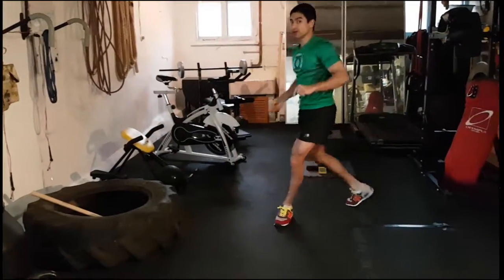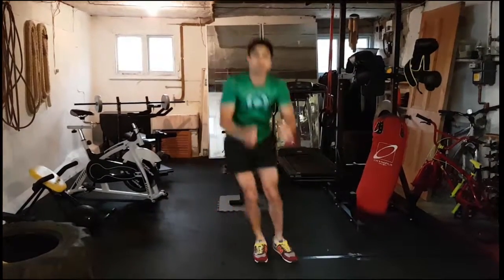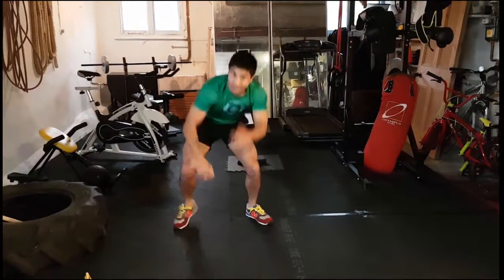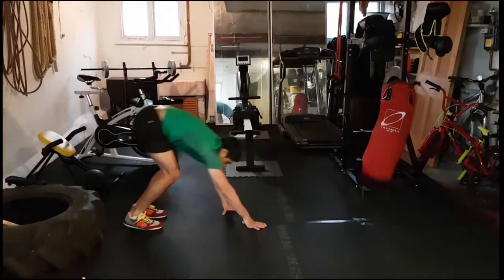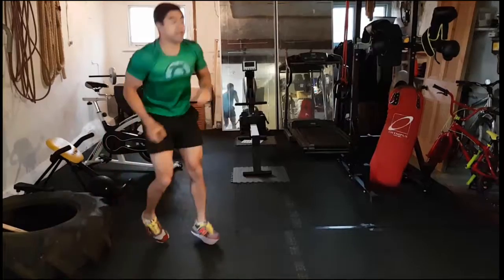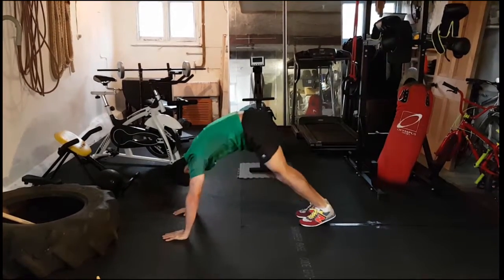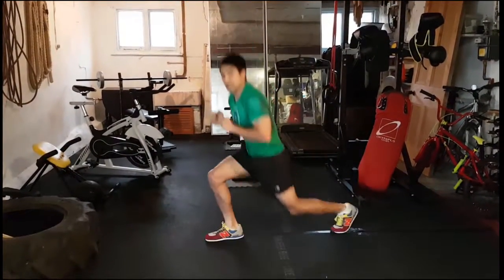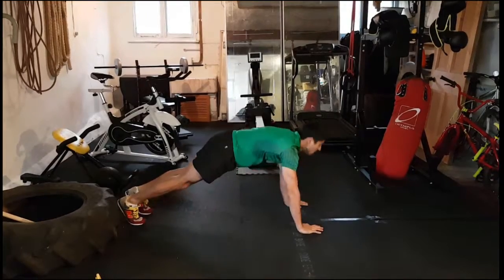KD Fitness Workout 41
Hey there here's your session. Stay focused all the way through.
 30 seconds on each cardio move and 10 repetitions on your toning moves:-
 - side to side jumps
 - 10 press ups
 - 10 walkouts
 - jump lunges
 - 10 pike press ups
 - jump lunges
 - 10 elbows-hands

 30 seconds rest and repeat for 5-6 rounds

 Awesome work peeps.